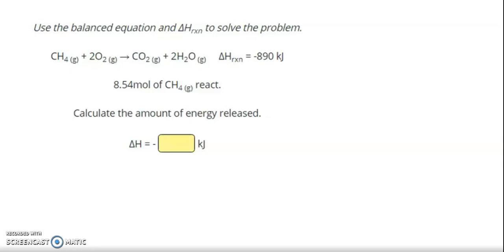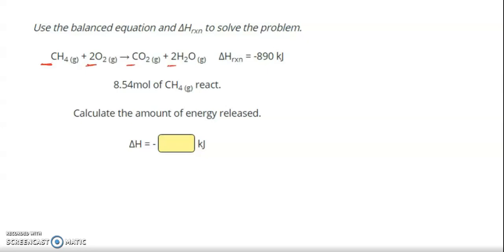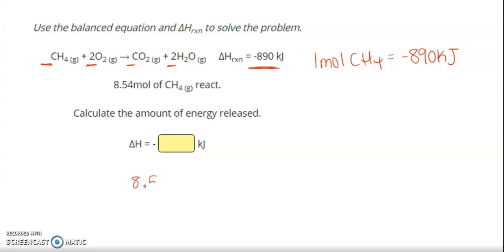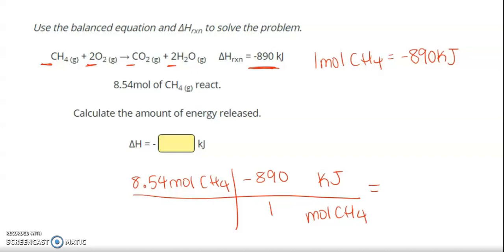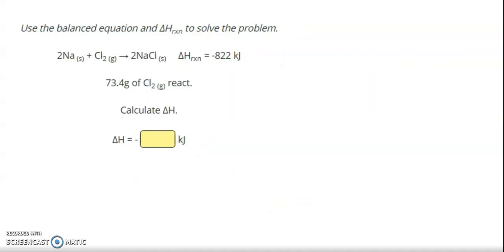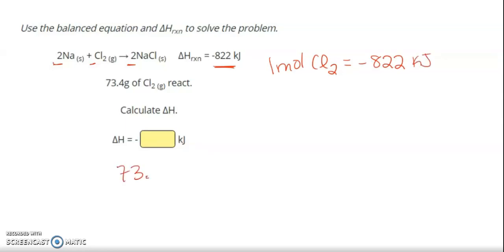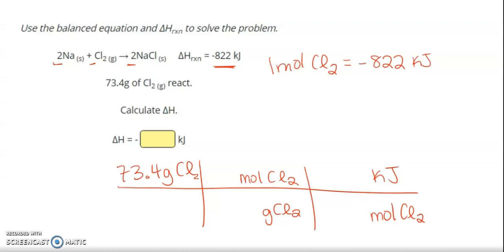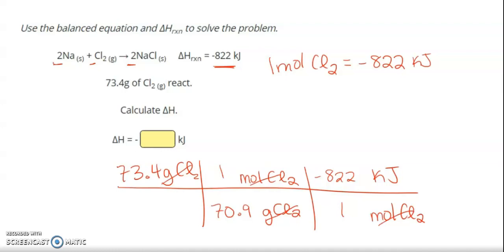Stoichiometry and Enthalpy